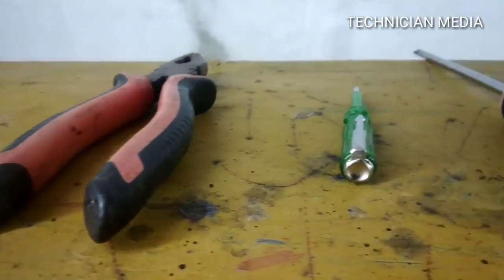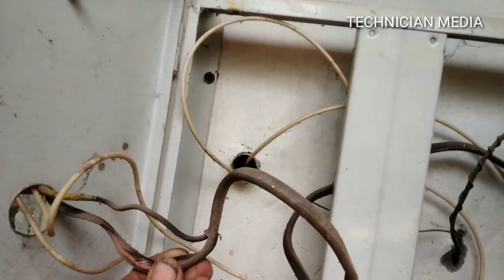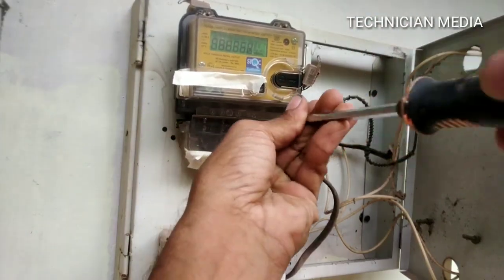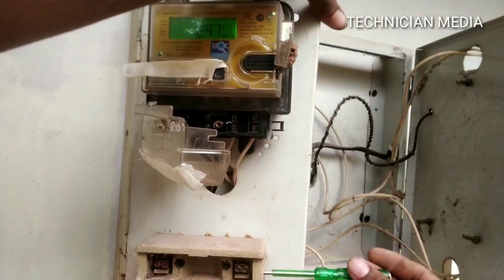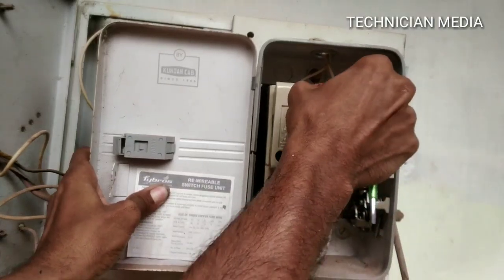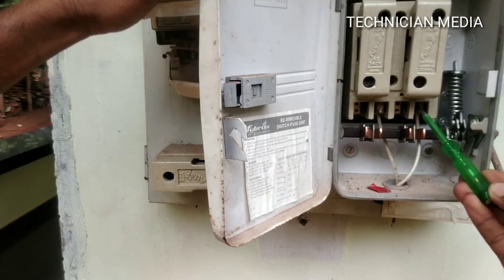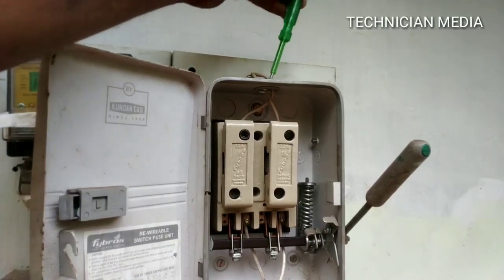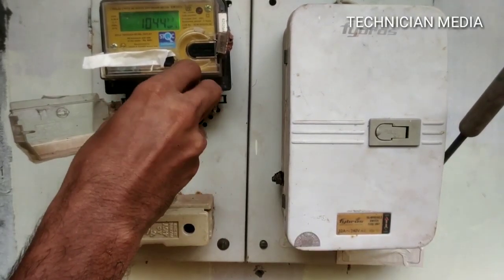ഇപ്പൊ ശരിയാക്കാം Electrical Problems and Solutions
Hi guys this video I am going to show you house wiring electrical complaints and solutions everyone should have been in their life like this problems should know no the solutions for your future life